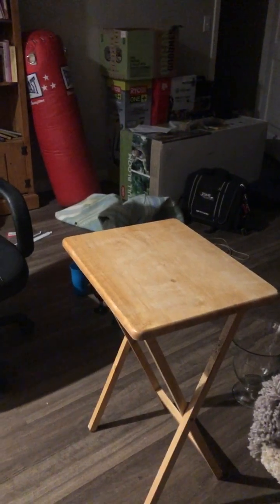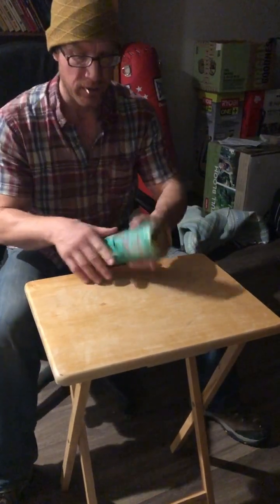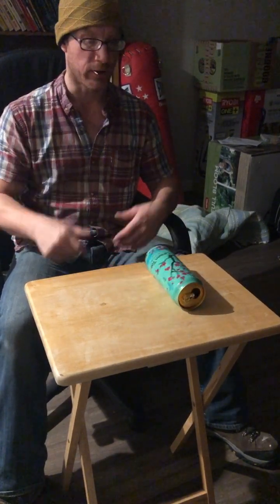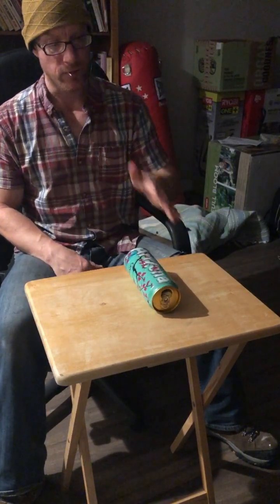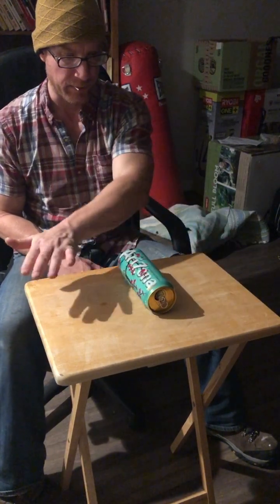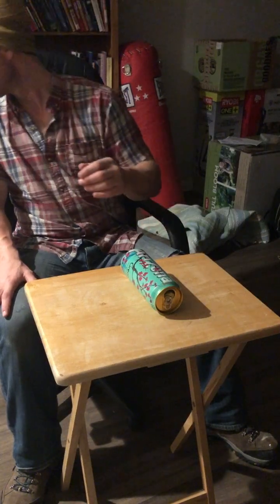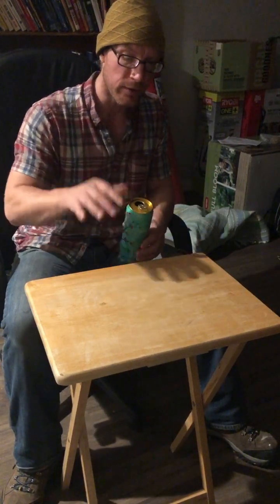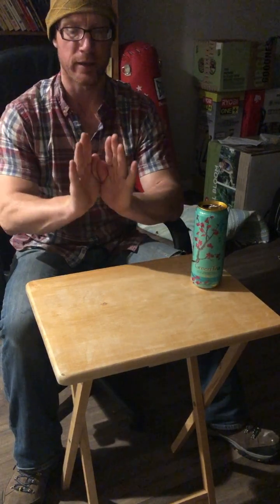🧙🏼‍♂️💯 TK/PK 👩🏼‍🎓👨🏼‍🎓 TUTORIALS!!! 🧙🏼‍♂️-🐲 - Dec 3, 2021 - Striking the Air | Arizona Tea Can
Chances to comment will be randomized from now on.  Meaning, I will choose every now and then, if I'll turn that option on.

I got the idea first from MDJ and then Extreme Power.  You should check out their videos.  Way better than I am.  Also, another channel which I can't remember the name; but guy was striking at a cigarette on a table or counter.

Some other ideas to try as well; which don't necessarily require the Striking the Air method.

Appreciate you checking out my videos and my channel,
Sincerely,
The Alchemist 🐉

🎥 Filmed Dec 3, 2021
🤲🏼 Released Jun 4, 2023